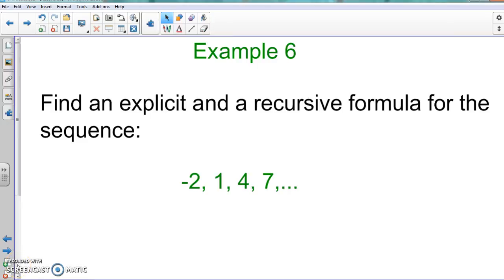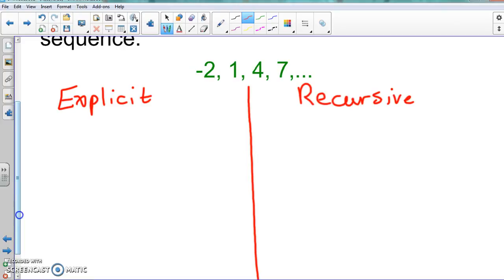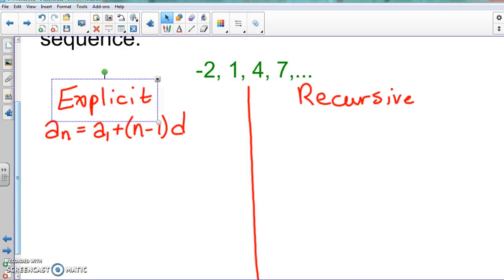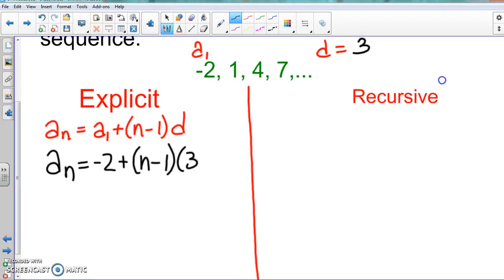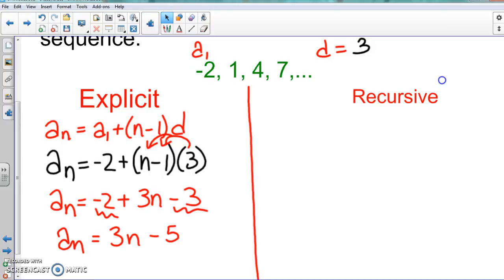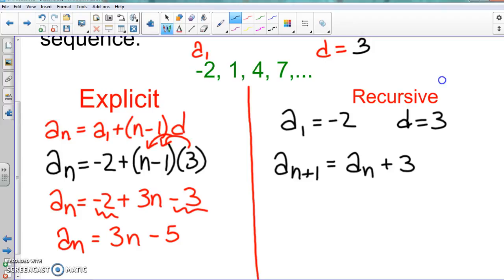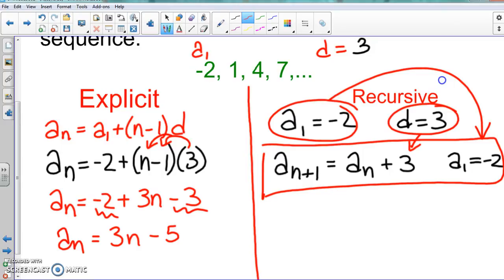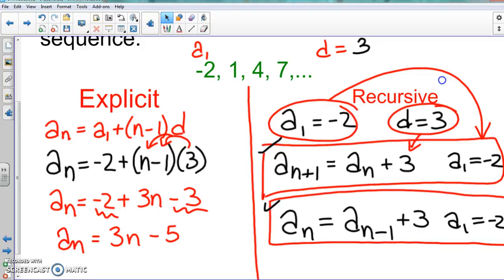Explicit&Recursive Example 6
Creating a Explicit formula and Recursive Formula for a given sequence